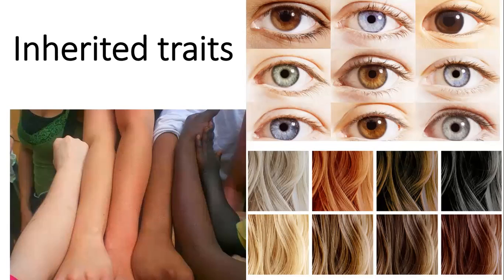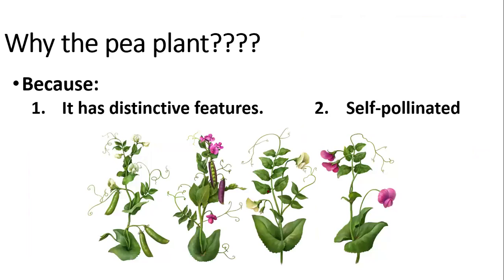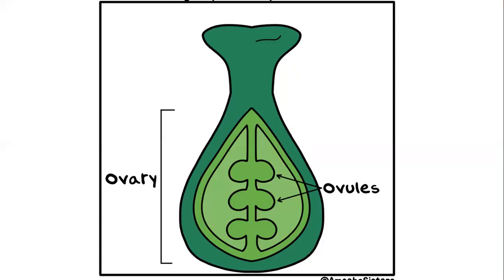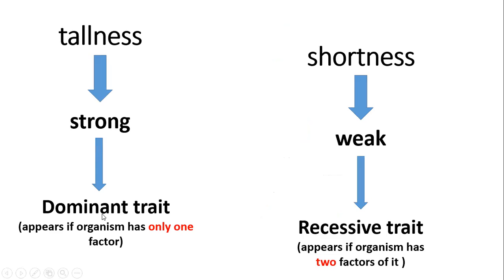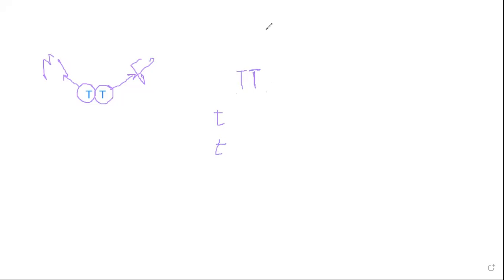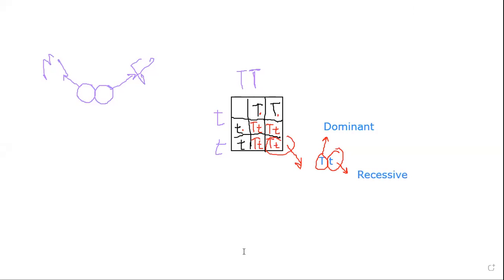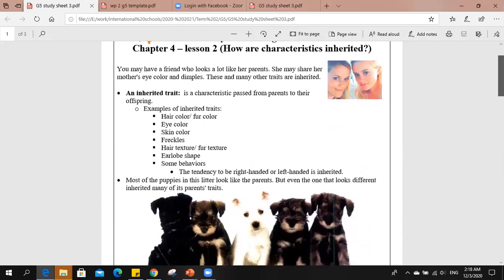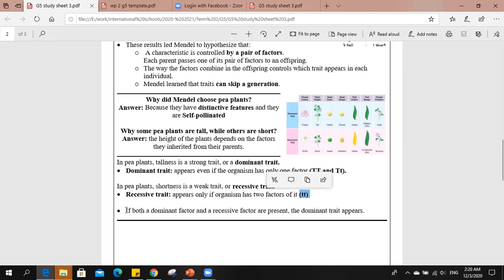Science G5: Chapter 4 Lesson 2 (How are characteristics inherited?)